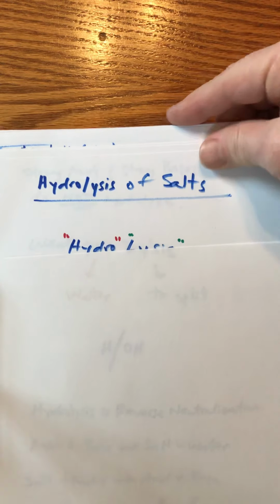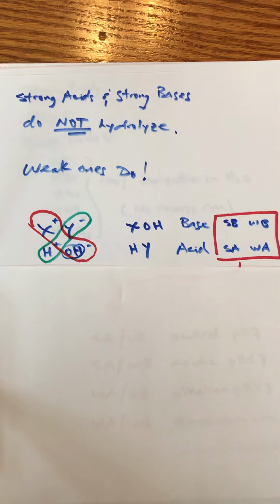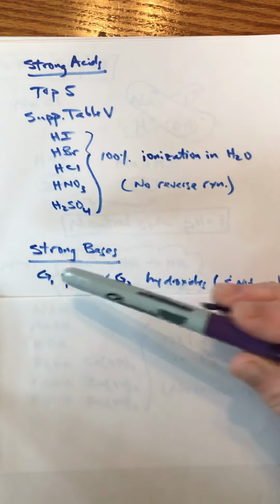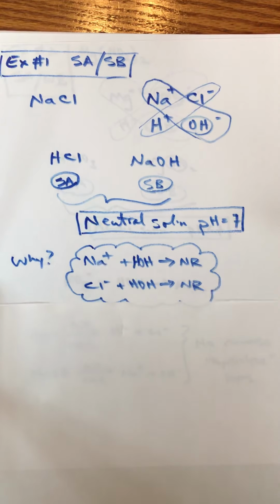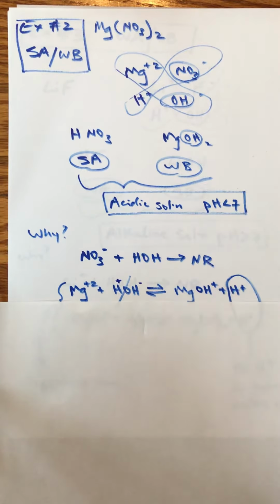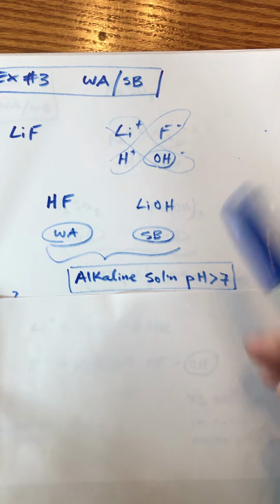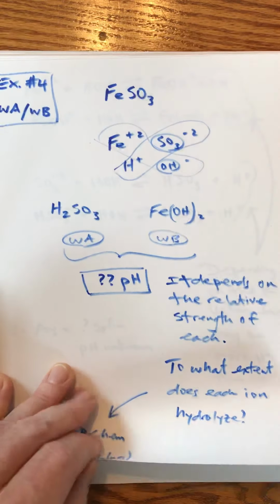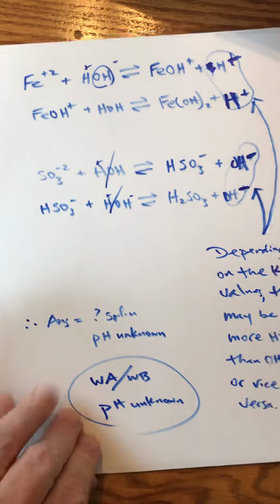ABS WS6 - Hydrolysis